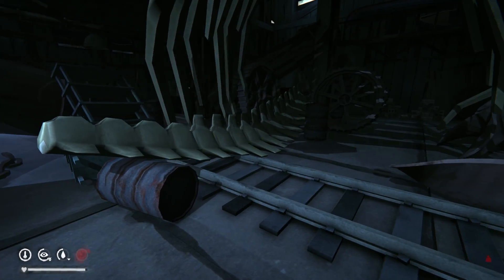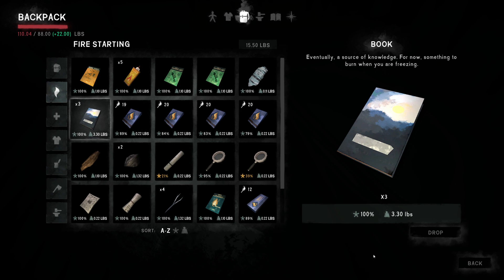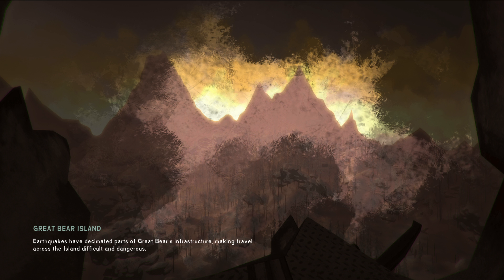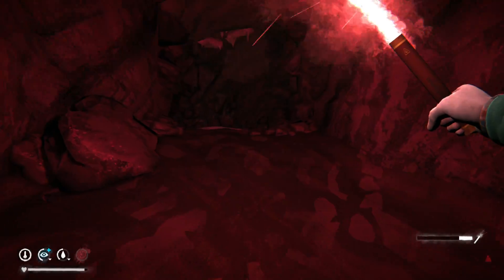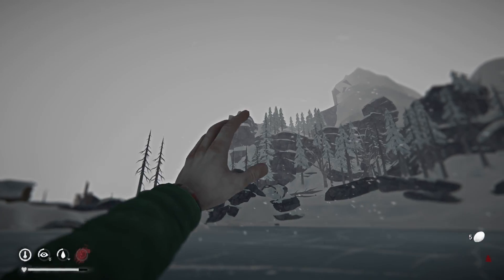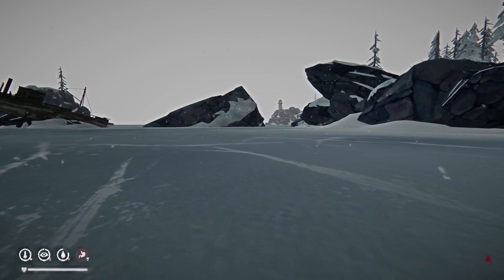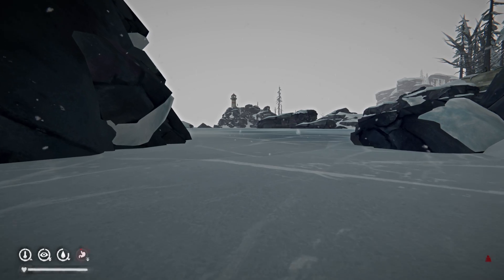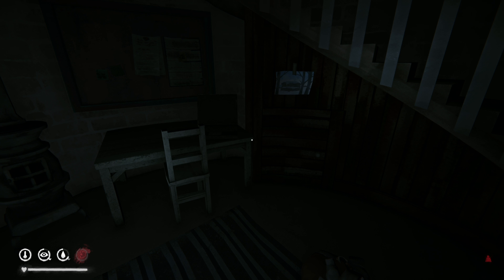Revenge of the Cave Wolf-The Long Dark S1 E70: A Year on Stalker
Hello everyone I hope you are all doing great, in this video we make our way to somewhat of a hidden cave and challenge a wolf for a rifle and some ammo. Do we make it out...?